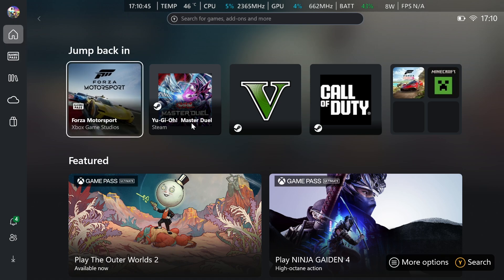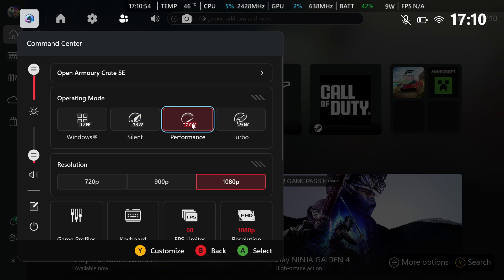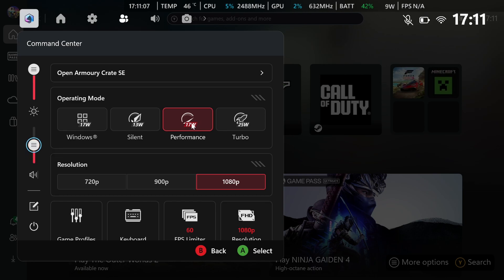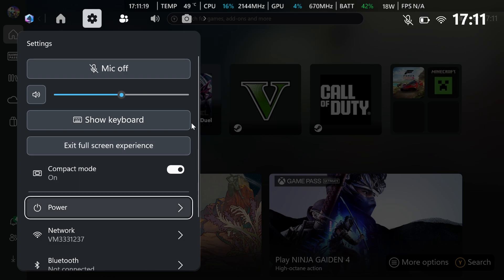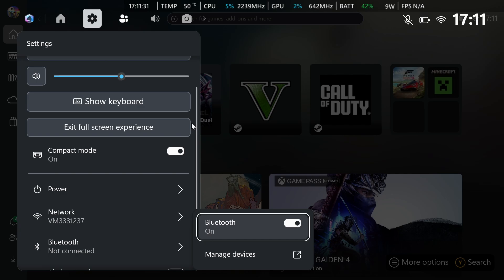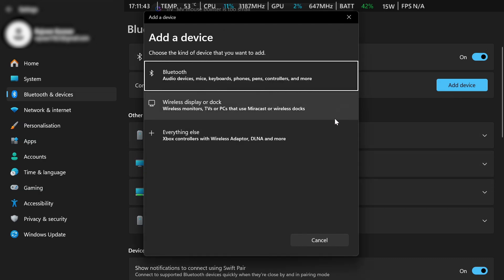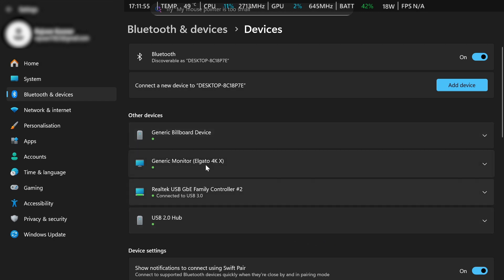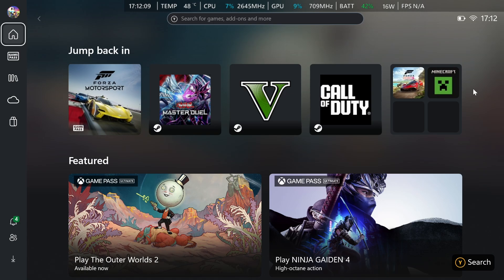How to Fix No Sound or Headphone Issues on ROG Xbox Ally X - Fastest Guide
How to Fix No Sound or Headphone Issues on ROG Xbox Ally X, Fix No Sound or Headphone Issues on ROG Xbox Ally X